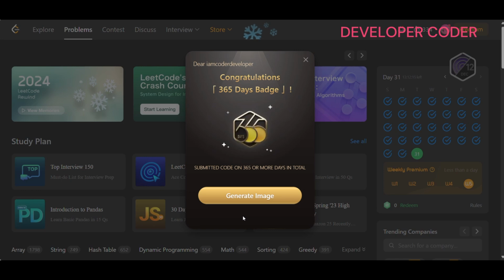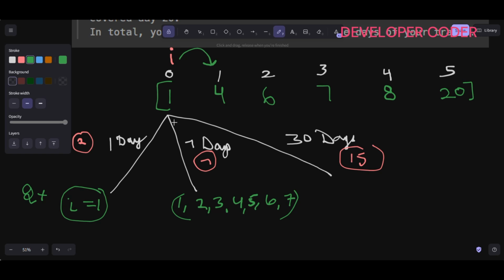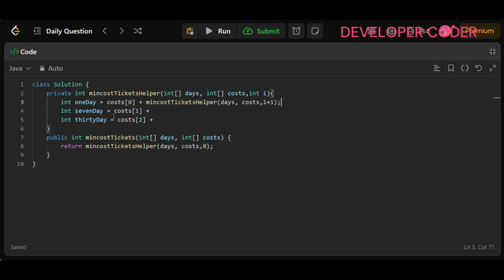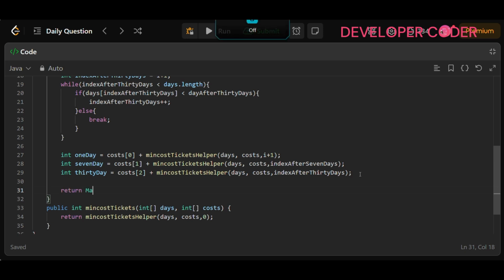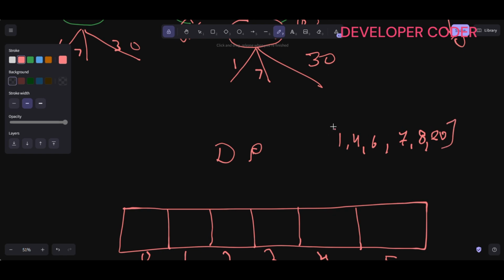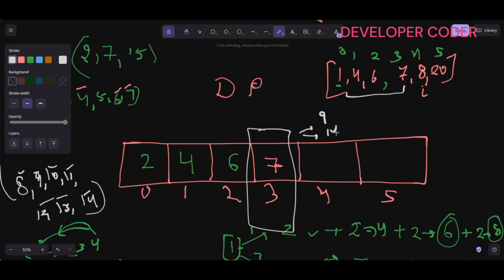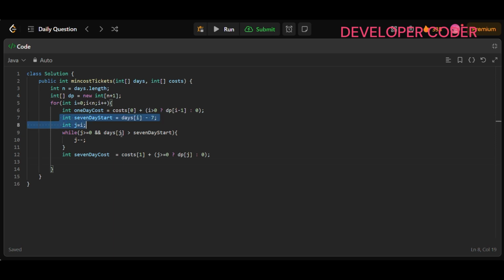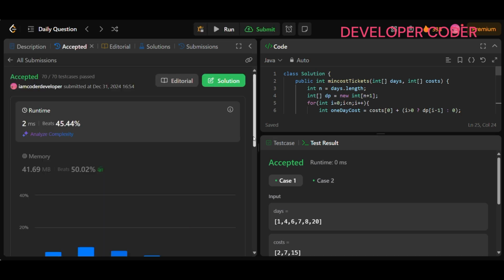Minimum Cost For Tickets | LeetCode 983 | Recursion+Memoisation & DP | Java Code | Developer Coder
Welcome to Developer Coder, your go-to channel for mastering coding problems with efficient solutions! In this video, we delve into the dynamic programming problem, Minimum Cost For Tickets (LeetCode 983), implementing it using Recursion, Memoization, and Dynamic Programming in Java.

💡 What You’ll Learn:

How to solve the problem using a recursive approach.
Optimize the solution with memoization to reduce redundant computations.
Dynamic programming techniques for real-world problems.

minimum cost tickets solution
minimum cost LeetCode problem
dynamic programming tickets problem
how to solve LeetCode 983
minimum cost for tickets Java
recursive solution for minimum cost tickets
memoization LeetCode 983
minimum cost for tickets dynamic programming
minimum cost tickets interview problem
Google LeetCode problems minimum cost
LeetCode 983 problem-solving
LeetCode dynamic programming 983
recursion approach minimum cost tickets
Java memoization tutorial LeetCode
LeetCode 983 DP approach
minimum cost for tickets tutorial
LeetCode 983 optimized solution
dynamic programming coding interviews
solve minimum cost LeetCode
dynamic programming explanation tickets
tickets cost Java DP
how to use memoization LeetCode
LeetCode Java recursion solution
LeetCode tickets optimization
LeetCode 983 coding challenge
minimum cost tickets recursion
minimum cost tickets algorithm
tickets cost solution Java
Java dynamic programming tutorial
LeetCode ticket cost optimization
coding problem minimum cost tickets
memoization example LeetCode
minimum cost for tickets coding challenge
Java recursion memoization example
tickets cost LeetCode 983
Google LeetCode 983 solution
dynamic programming LeetCode ticket cost
coding interview question tickets cost
LeetCode recursion DP tickets
minimum cost tickets tutorial
tickets cost explanation Java
coding problems tickets cost
minimum cost for tickets explained Java
memoization LeetCode tickets problem
LeetCode Java DP tickets
Java recursion DP example
tickets cost problem-solving
how to optimize tickets cost
LeetCode problem tickets cost
coding challenge 983 tickets
minimum cost tickets algorithm Java
solve tickets cost LeetCode
dynamic programming memoization tickets
LeetCode memoization tutorial tickets
tickets cost dynamic programming Java
how to solve tickets LeetCode
dynamic programming tickets cost
minimum cost tickets explained LeetCode
LeetCode DP tickets cost Java
LeetCode recursion tickets problem
tickets cost DP memoization
minimum cost LeetCode tickets DP
tickets problem recursion solution
minimum cost tickets solved Java
memoization and DP tickets problem
coding solutions tickets cost
solve LeetCode tickets DP
coding challenge tickets cost Java
LeetCode memoization DP tickets
minimum cost tickets tutorial solution
LeetCode Java tickets explained
tickets cost DP problem-solving
Java recursion LeetCode 983
coding interview preparation tickets
dynamic programming example tickets cost
minimum cost tickets DP explained
LeetCode problem-solving Java DP
optimize tickets cost LeetCode
coding problems tickets explained
tickets cost explained memoization